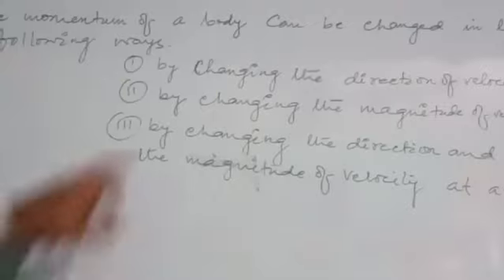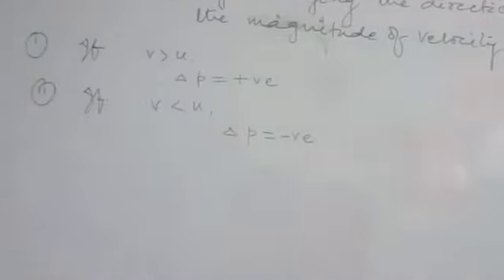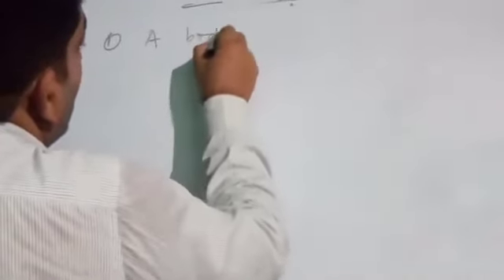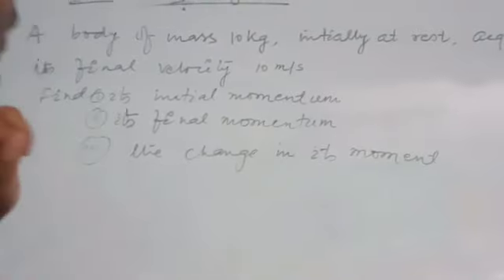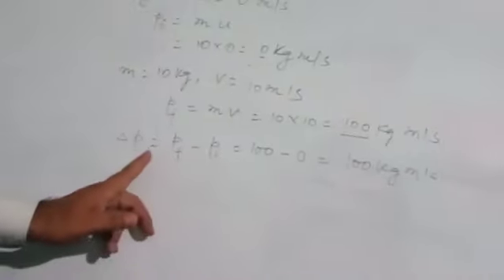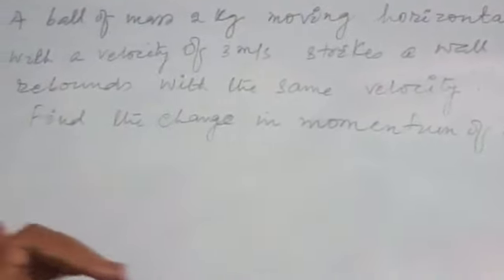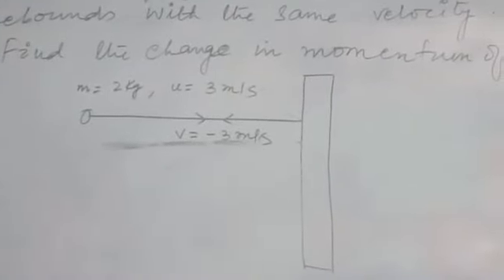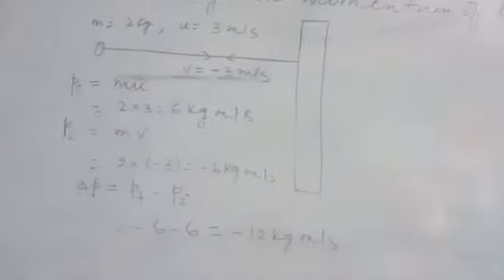Lecture_33_Class 9 ( Science Physics )